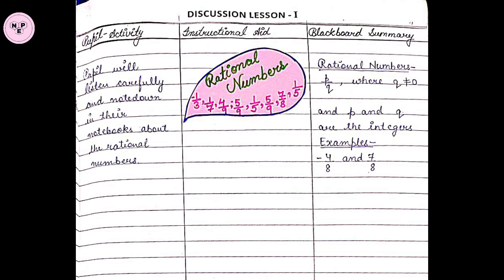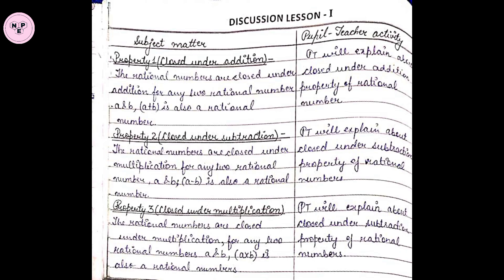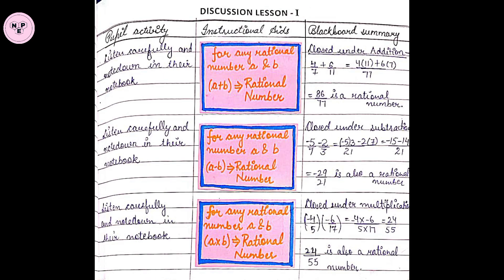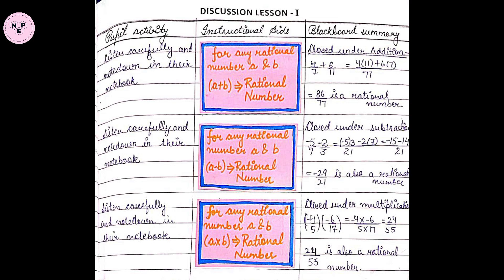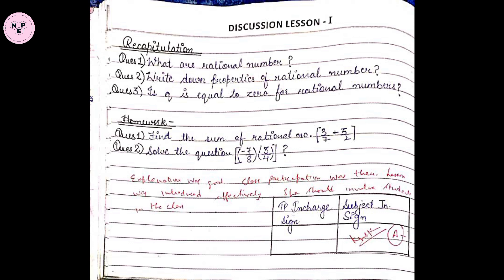Lesson Plan on Rational Numbers lessonplanofmaths //class-8//